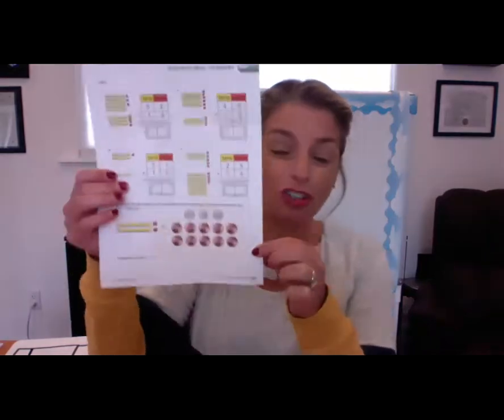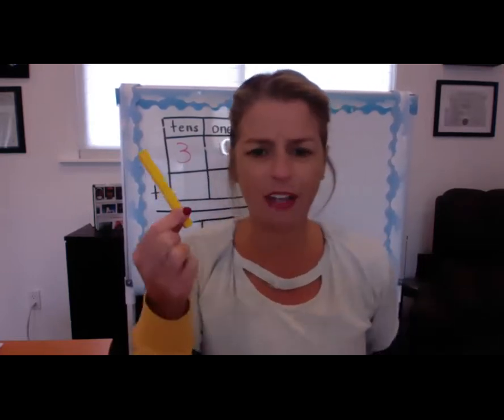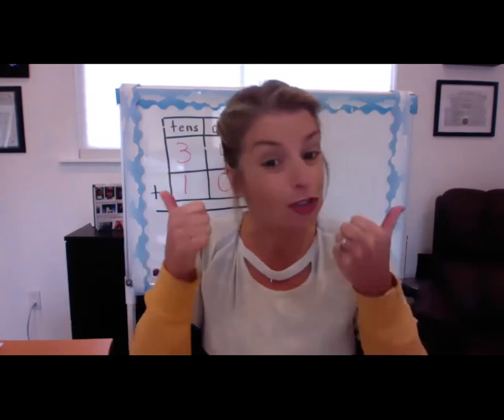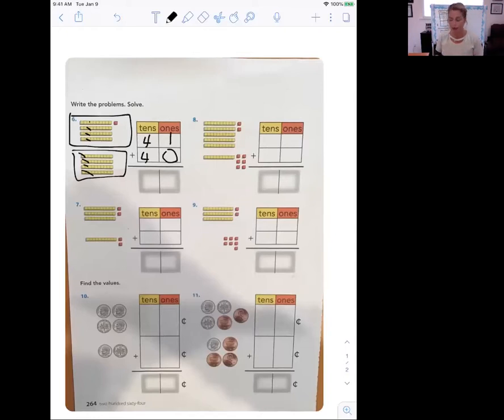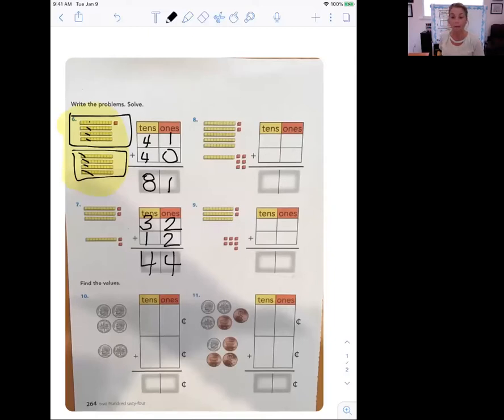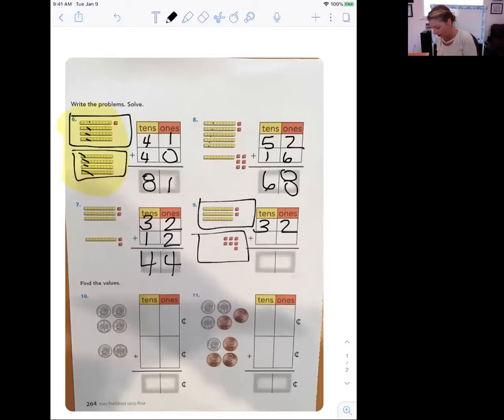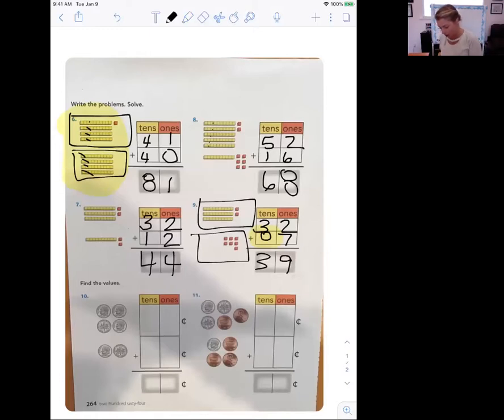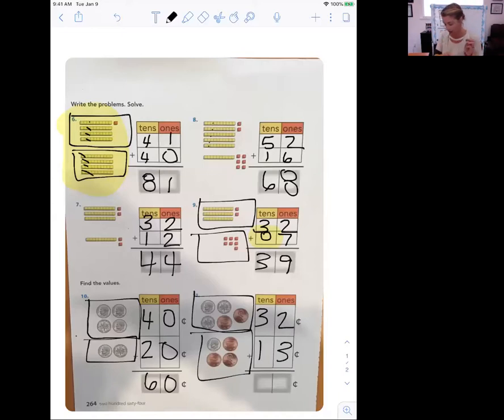K-B Thursday 4/2 Math Lesson 10 (Part 2)